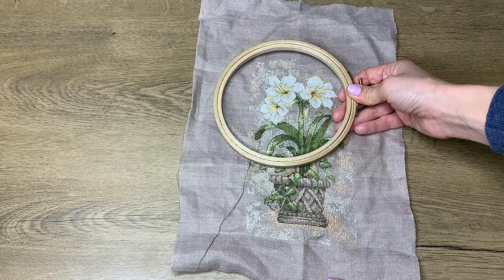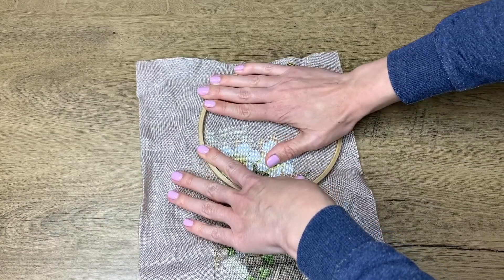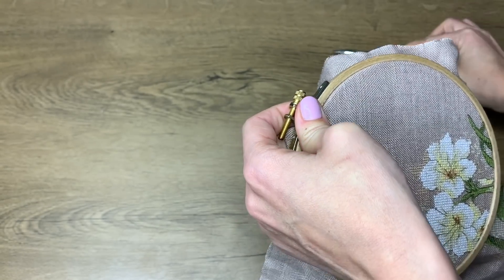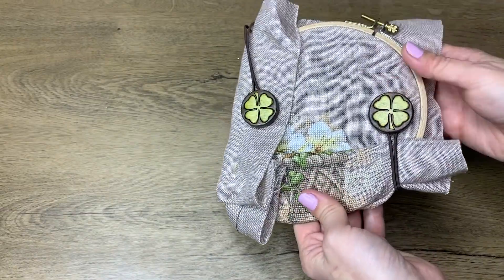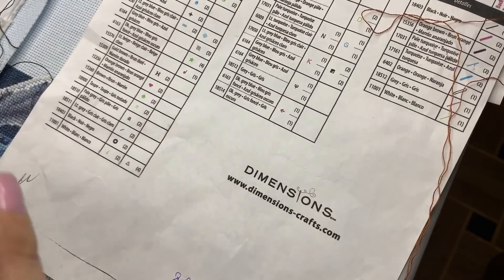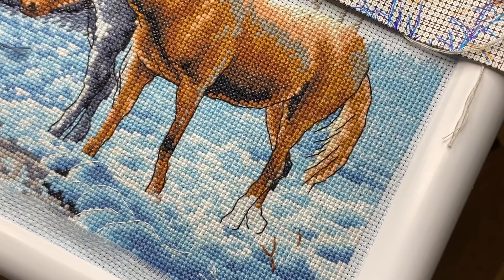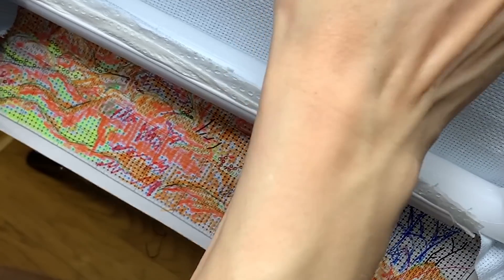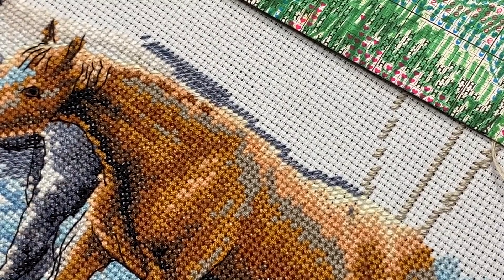108. How to make a back stitch with 2 threads 🧵 Hoops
Cross stitch stores:
-Stitchers Paradise (USA)

-Traditional stitchers ( Canada 🇨🇦) Calgary, AB
website is :
They are on Instagram too!

If you’re new on my channel, I can advise to watch this videos:

If you’re a fan of Mirabilia